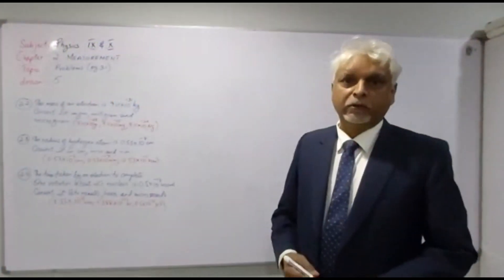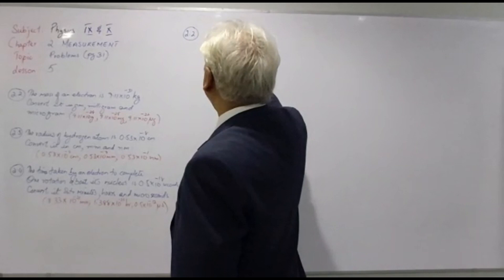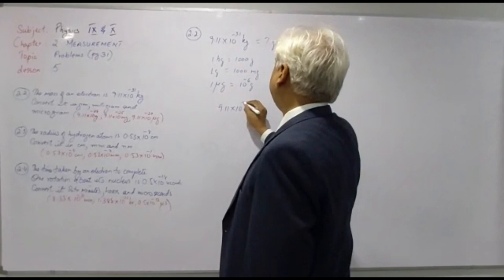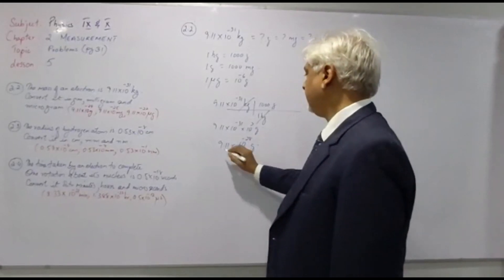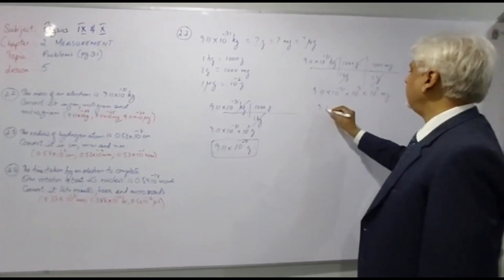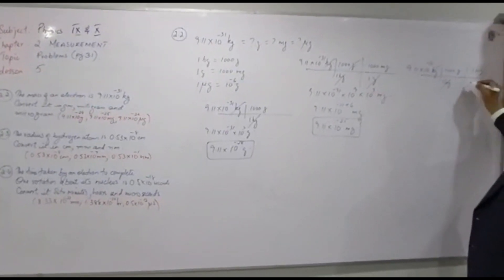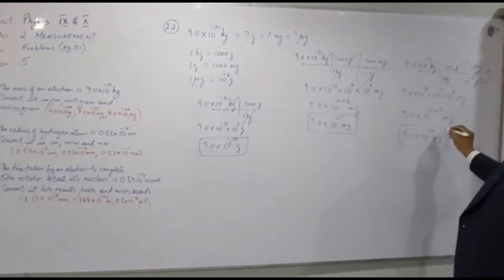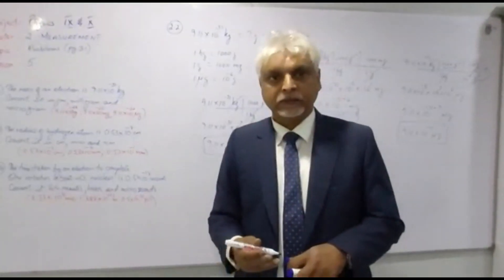Physics IX & X Chapter 2 Measurement Lesson 5a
Book: New Additional Mathematics
Authors: Ho Soo Thong and Khor Nyak Hiong